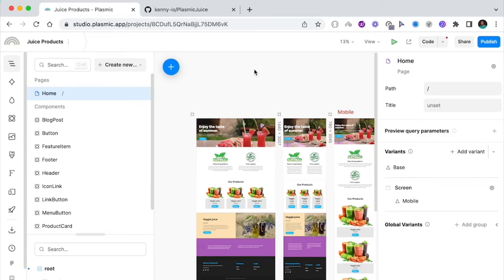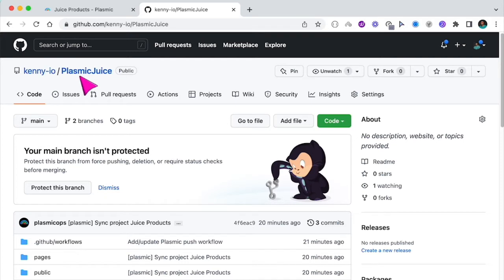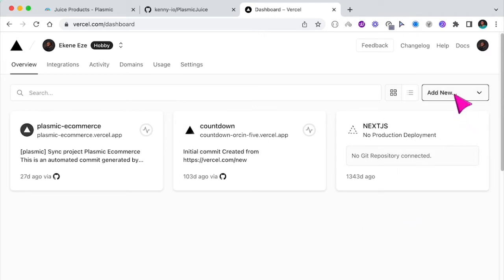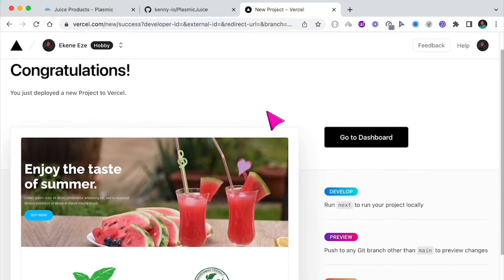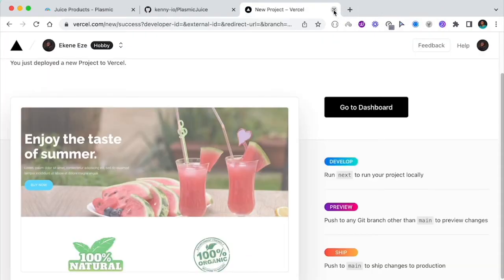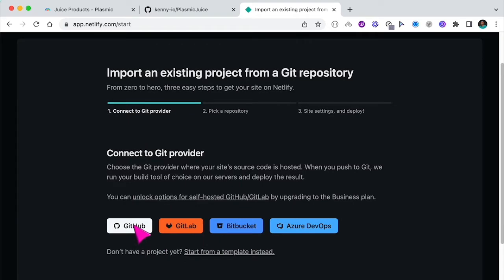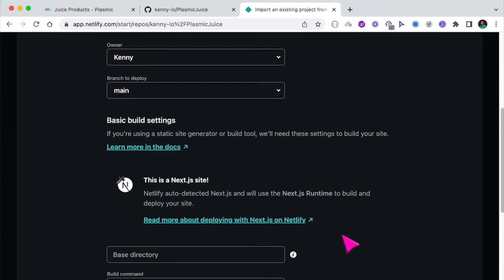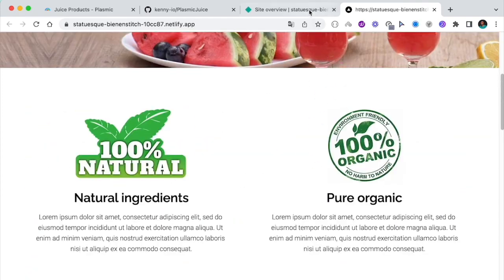Deploy Plasmic Project to Netlify and Vercel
Learn how to deploy Plasmic projects to both Netlify and Vercel in 2 minutes

Transcript:
If you want to deploy your Plasmic projects to any hosting provider like Vercel or Netlify the first thing you want to do is publish it to GitHub by clicking on this button that should, uh, push the application to your GitHub account. From here, you can deploy it to pretty much wherever you want. So in this video, I just wanna show you how to deploy to Vercel and the Netlify.

Uh, so first of all, uh, let's go to vercel.com.

And here because I'm already logged in. I get access to my dashboard. So if I want to deploy a new project, I will click on add new, add new project and I will import my plasmic-juice project and hit on deploy.

And there you go. Looks like our application is deployed successfully. So if I click on this. It should take me to the live site. So this is our project. All right. So that's how we deploy plasmic projects to Vercel. Uh, the next one I want to show you is how to do the same thing, on Netlify. So I will go to netlify.com.

I'm already signed in. Uh, so I want to add a new site and import existing repository from Github. It'll authenticate my Github account and now I can access my Github project. So I'll search for plasmic juice

and here is my repository. So I'll select this

and just hit deploy.

And it looks like our application has been deployed successfully. So if I click on this site, I should see the same application. Deployed successfully on Netlify. So that's how you deploy your plasmic application to your favourite hosting providers.